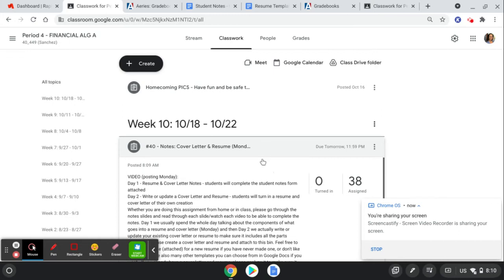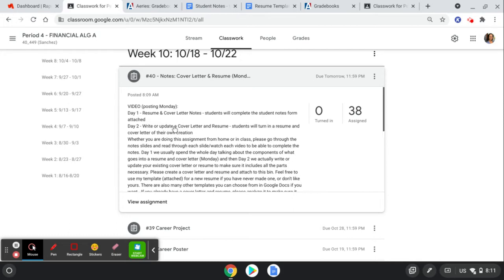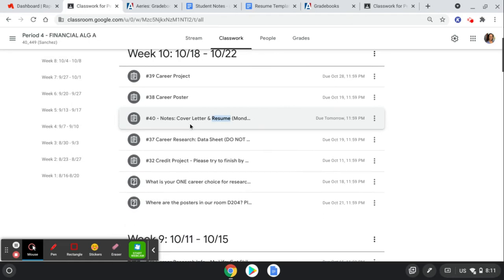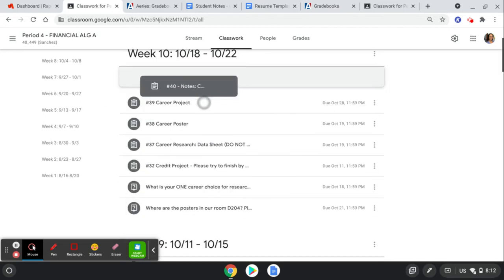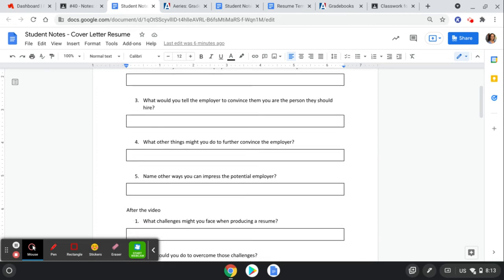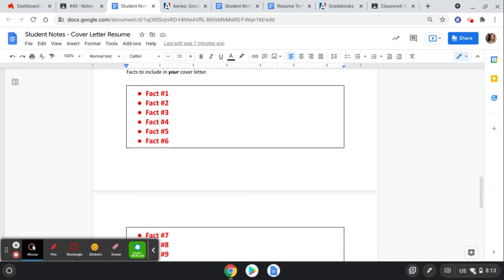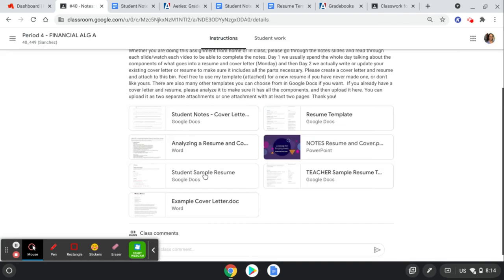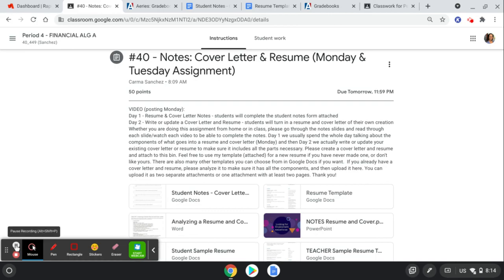FA Cover Letter and Resume assignment